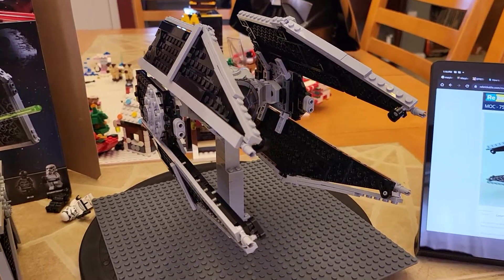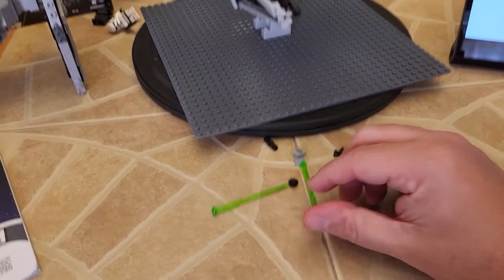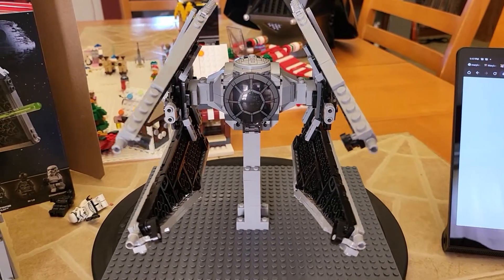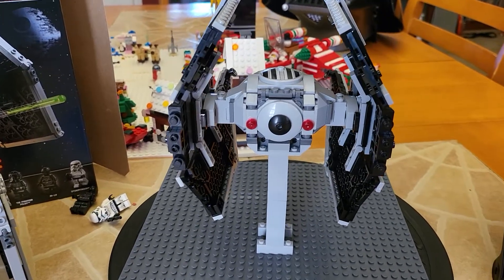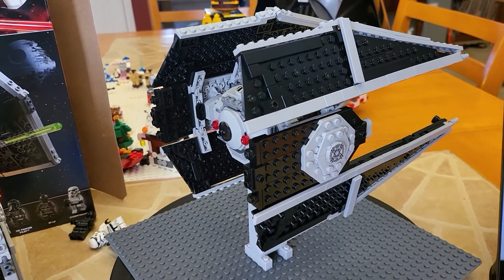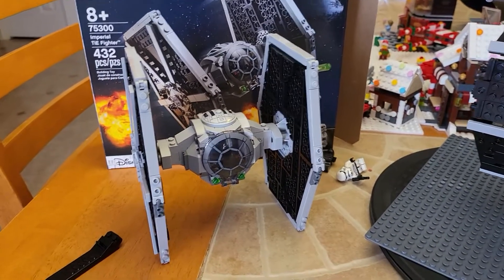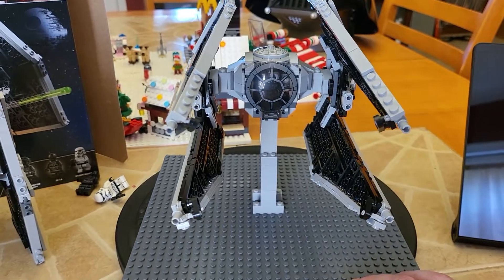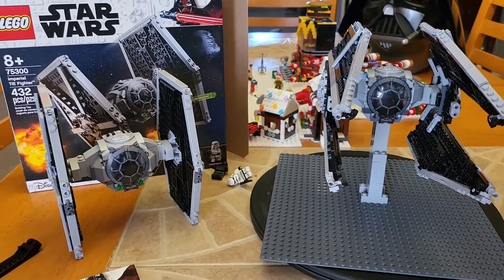Give LEGO 75300 TIE Fighter a Boost With This Rebrickable Alternate Build MOC - Our Thoughts Inside!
Quick video on my thoughts for this awesome MOC Tie Interceptor alternate build  using the Lego 75300 Tie Fighter kit.